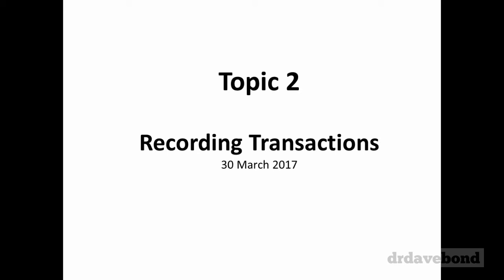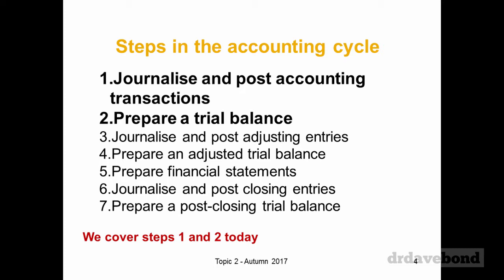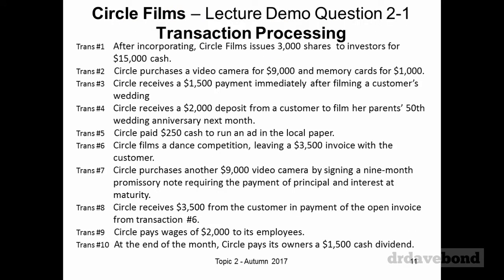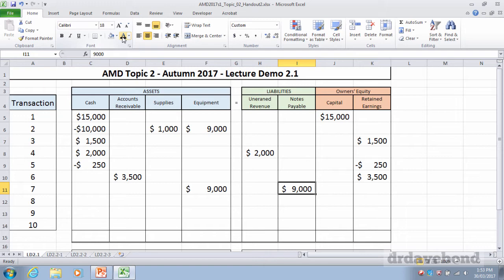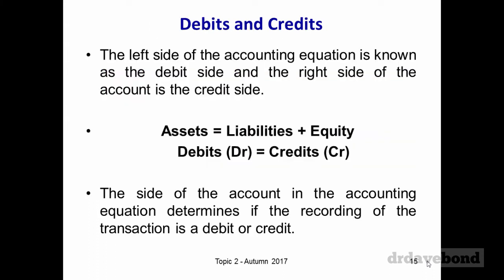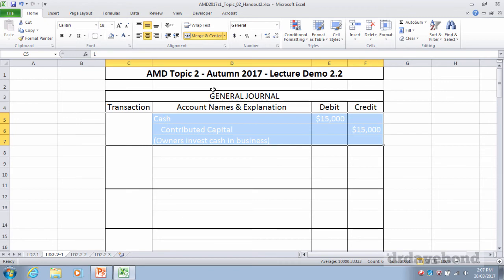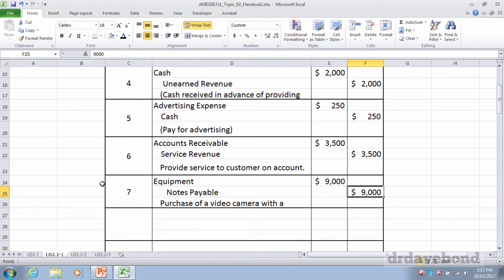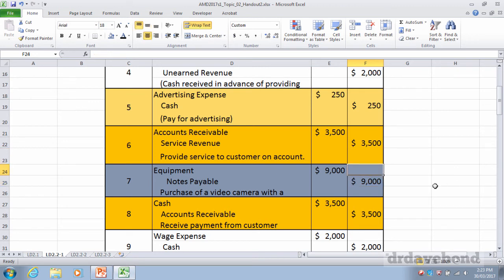Topic 02 - Recording transactions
A recording of Lecture 2 of Accounting for Managerial Decisions for the Autumn 2017 session. Provides an introduction to recording journal entries, posting to the ledger, creating a trial balance and finally generating the financial statements from the trial balance.